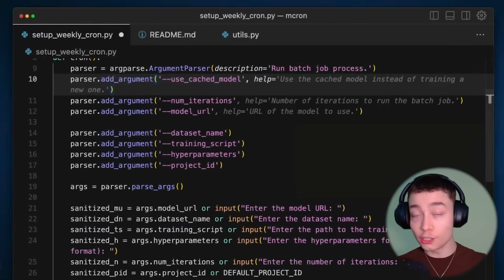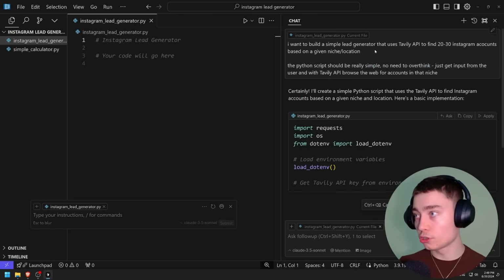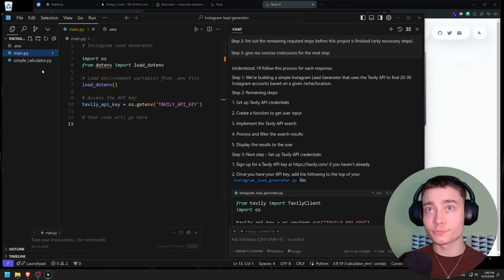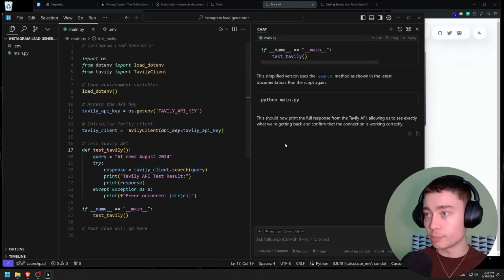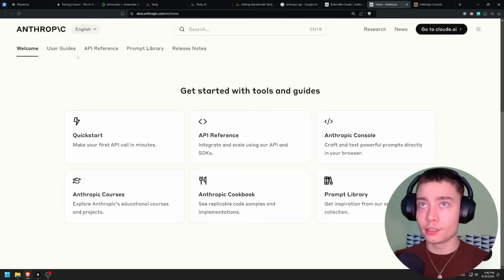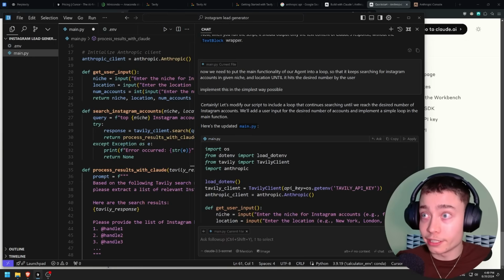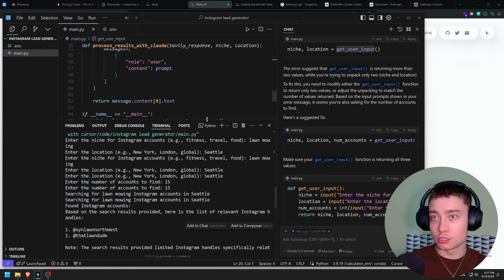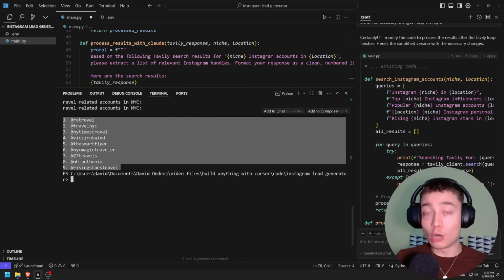Build Anything with Cursor, Here’s How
In this video you'll learn how to build anything with Cursor.